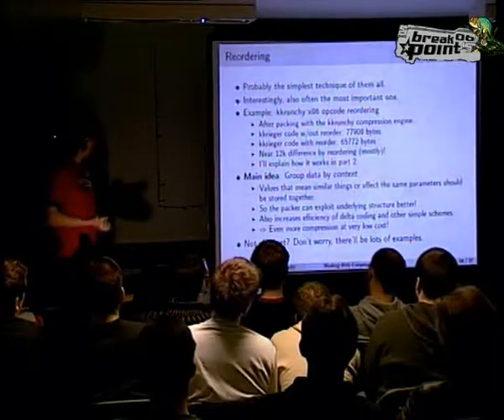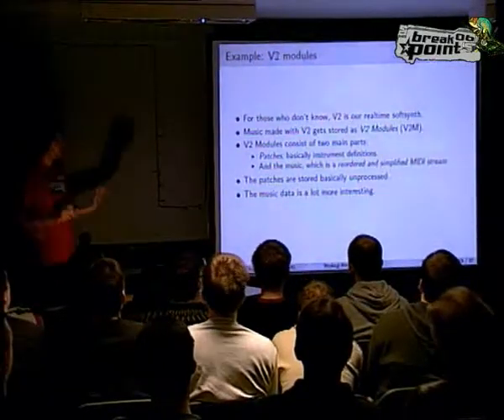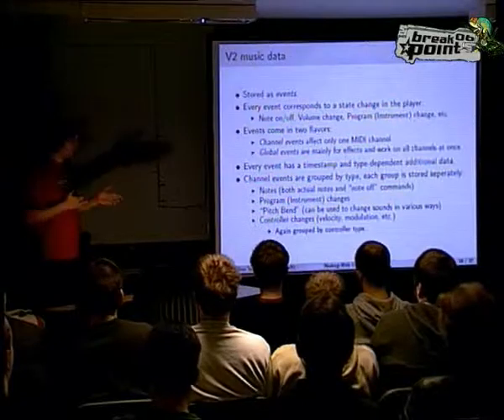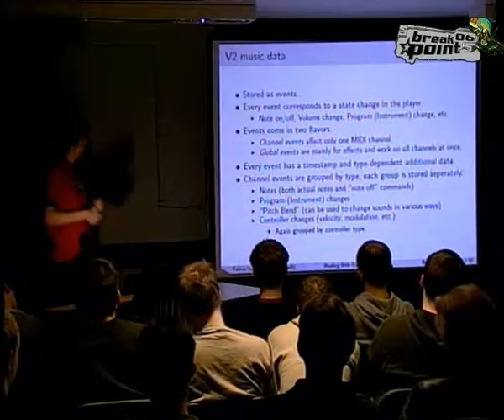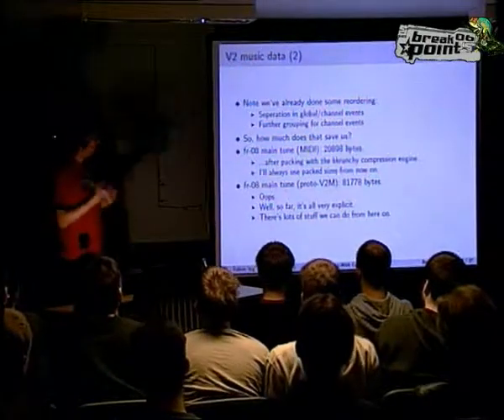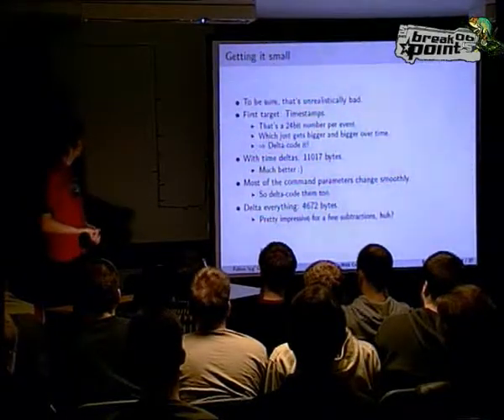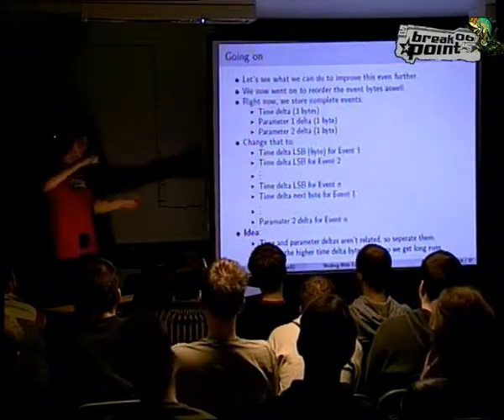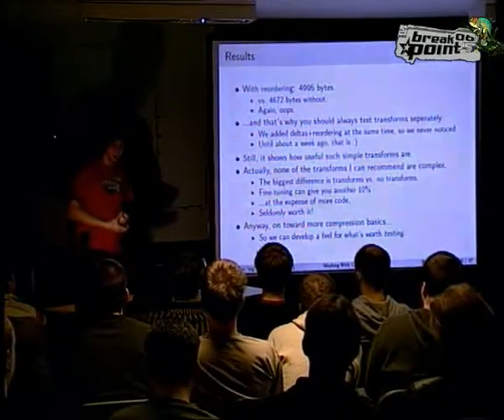Working With Compression (3/9)